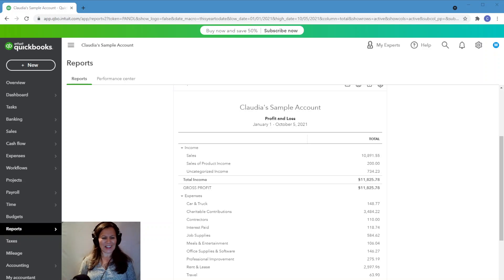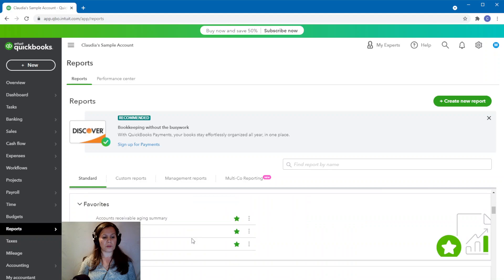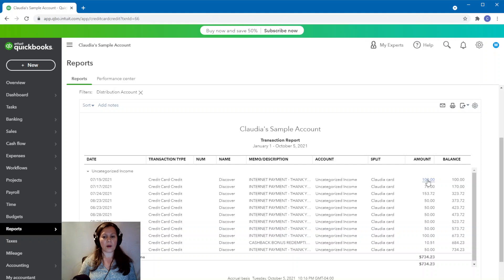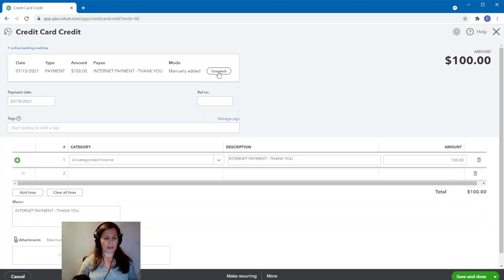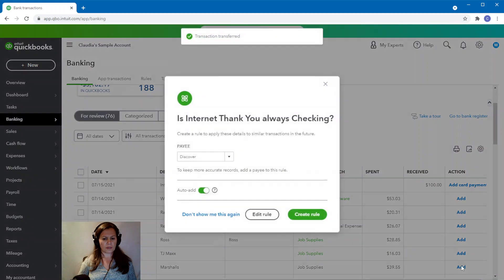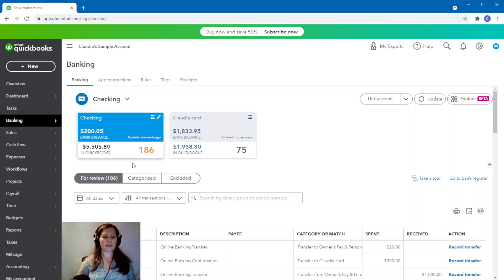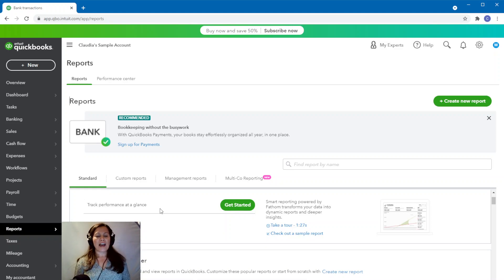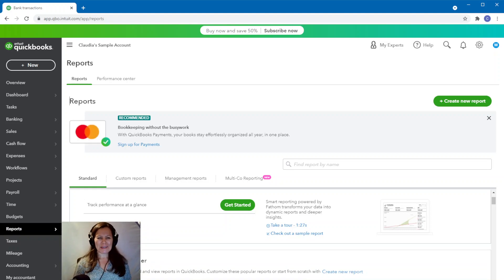Profit and Loss Error, Uncategorized Income in QuickBooks Online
Free tutorial about how to fix Uncategorized Income in QuickBooks Online, step by step easy instructions.